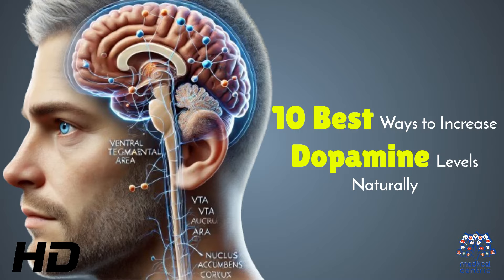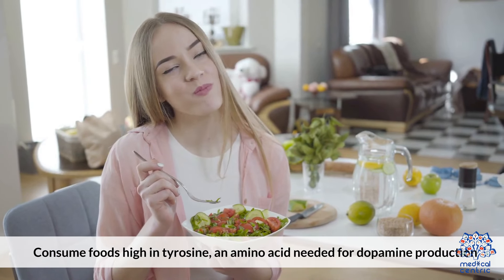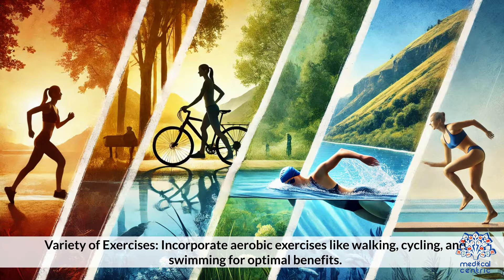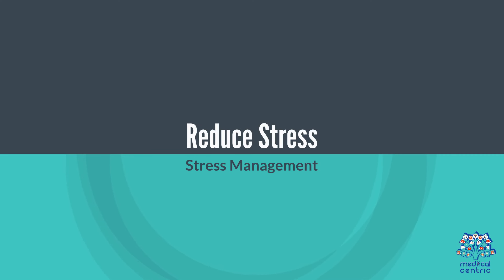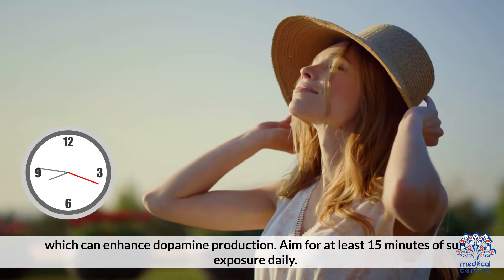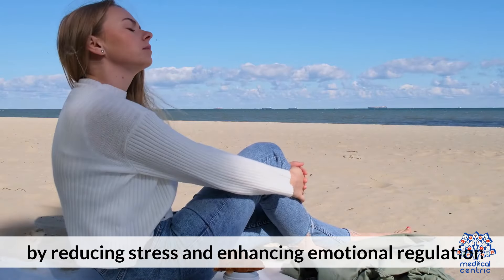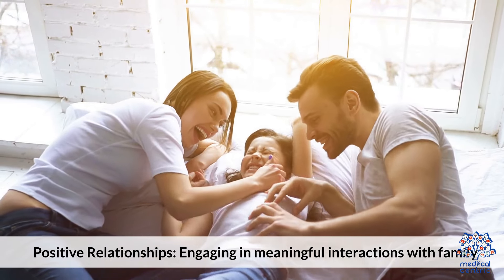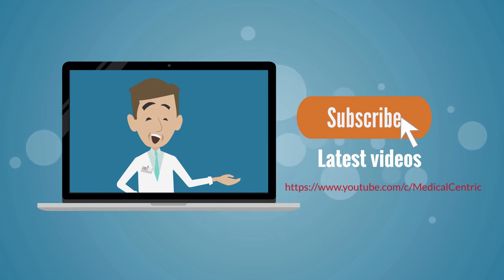10 Natural Dopamine Hacks for a Happier, Healthier You!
Dopamine, often referred to as the "feel-good" neurotransmitter, plays a crucial role in our mental health and overall well-being. If you've been feeling low on energy or motivation, it might be time to give your dopamine levels a natural boost. In this video, we explore the 10 Best Ways to Increase Dopamine Levels Naturally, helping you feel more energized, focused, and happy!

    Exercise Regularly: Physical activity is one of the most effective ways to increase dopamine production. Whether it's a brisk walk, a gym workout, or yoga, moving your body helps elevate your mood naturally.

    Eat Protein-Rich Foods: Foods rich in protein contain amino acids like tyrosine, which your body uses to produce dopamine. Incorporating eggs, lean meats, beans, and dairy into your diet can support healthy dopamine levels.

    Get Enough Sleep: Quality sleep is essential for the proper functioning of neurotransmitters, including dopamine. Aim for 7-9 hours of sleep each night to keep your dopamine levels balanced.

    Practice Meditation: Meditation and mindfulness practices help reduce stress and improve dopamine levels over time. Taking a few minutes each day to meditate can make a big difference.

    Listen to Music: Music can be a powerful tool for increasing dopamine levels. Listening to your favorite tunes, especially those that evoke positive emotions, can instantly uplift your mood.

    Engage in Creative Activities: Whether it's painting, writing, or playing an instrument, engaging in creative activities stimulates the brain and promotes dopamine production.

    Spend Time in Nature: Getting outside and enjoying nature is a great way to boost your dopamine levels. Sunlight exposure and the beauty of the outdoors can naturally enhance your mood.

    Set and Achieve Small Goals: Setting achievable goals and reaching them gives you a sense of accomplishment, which in turn triggers dopamine release. Start with small tasks and gradually work your way up.

    Reduce Sugar Intake: While sugar can give you a quick dopamine spike, it often leads to a crash afterward. Reducing your sugar intake helps maintain stable dopamine levels throughout the day.

    Try Supplements: Certain supplements like curcumin, ginseng, and probiotics have been shown to support dopamine production. Always consult with a healthcare provider before starting any new supplement regimen.

Incorporating these natural methods into your daily routine can lead to a significant improvement in your dopamine levels, leaving you feeling more motivated, happy, and ready to tackle whatever comes your way! Watch the video to learn more about each tip and start boosting your dopamine levels naturally today.